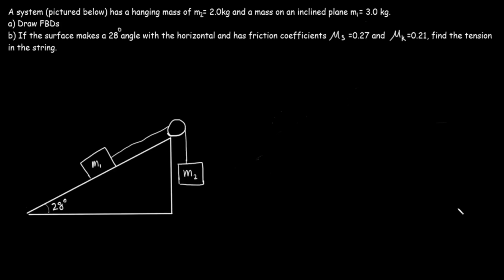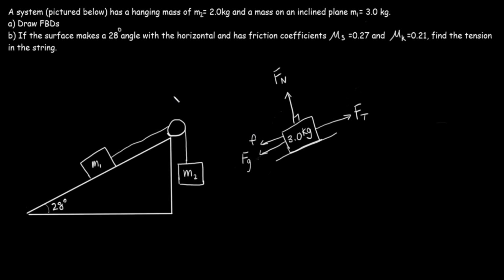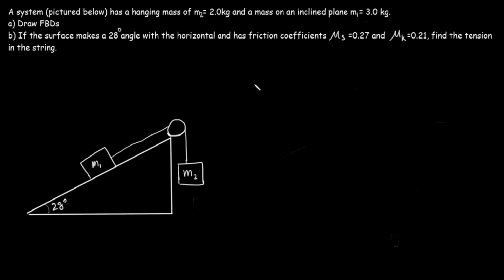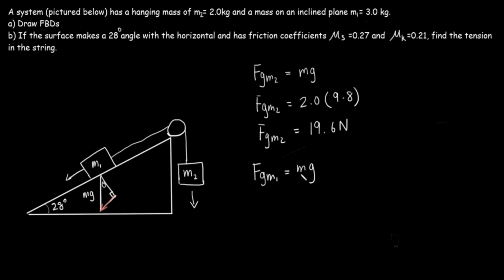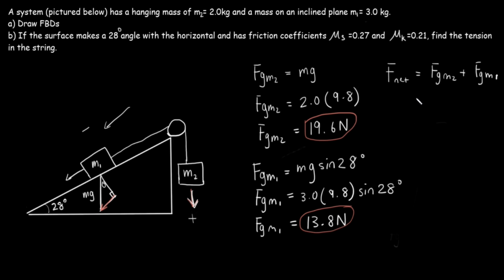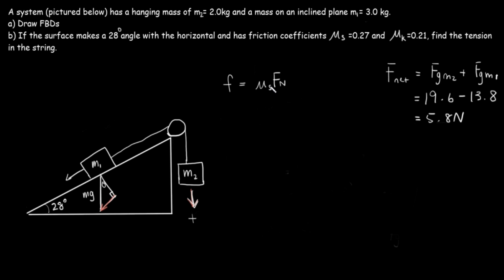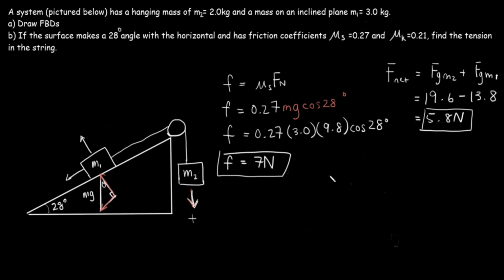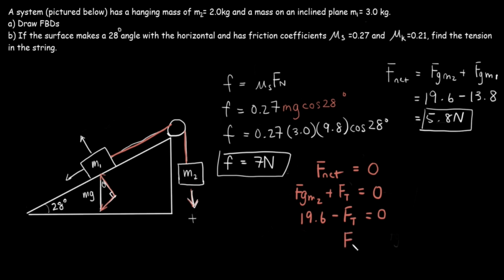find the tension in the string with static and kinetic coefficient of friction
can anyone let me know if it's possible to know the direction of friction without any calculations for the FBD?